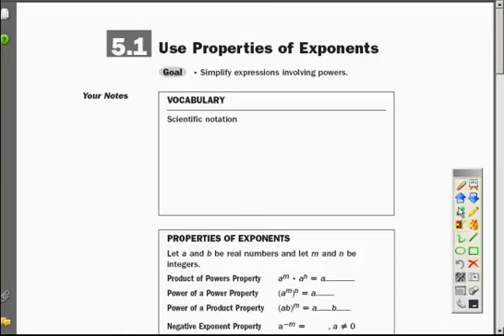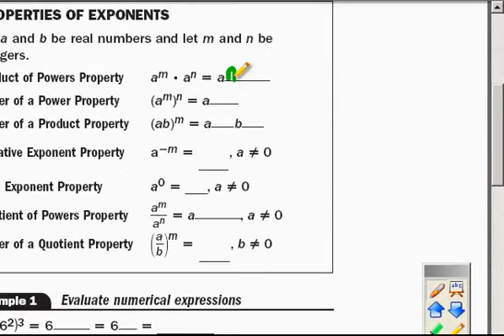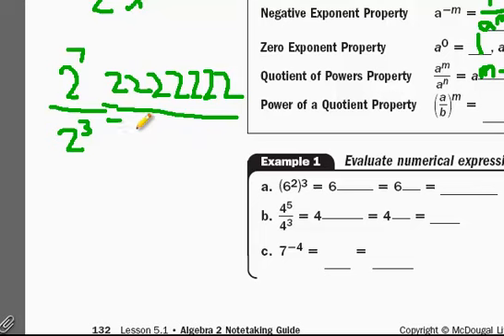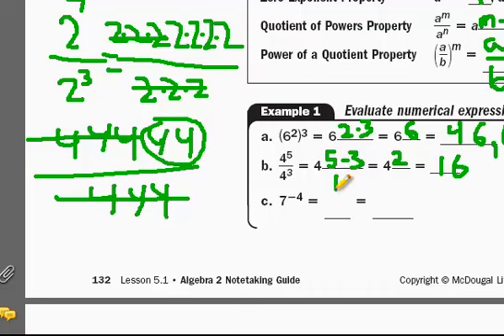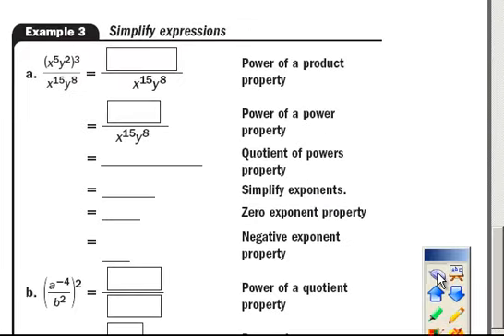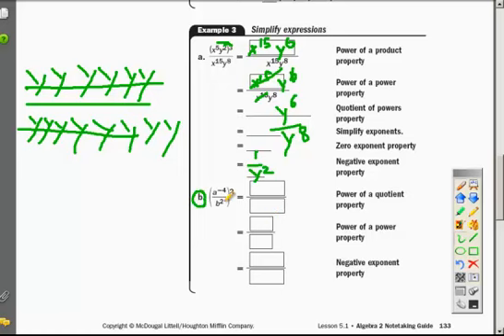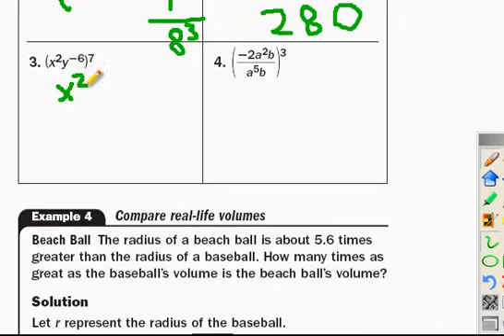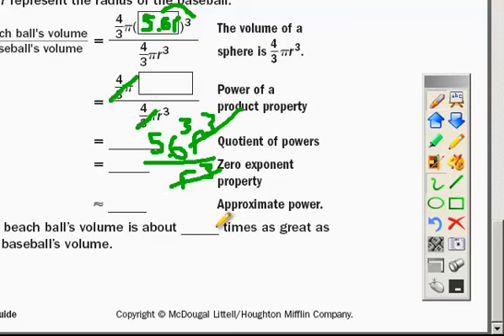Emeott Algebra 2 5.1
Use properties of exponents